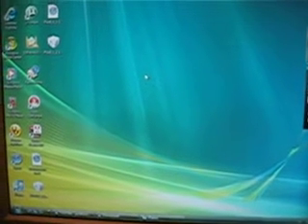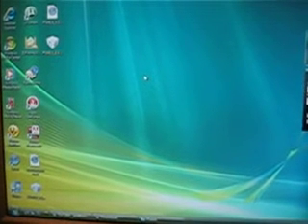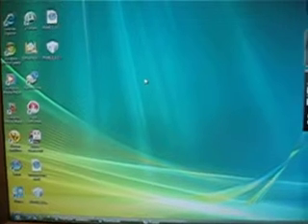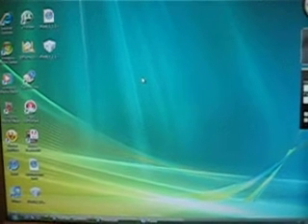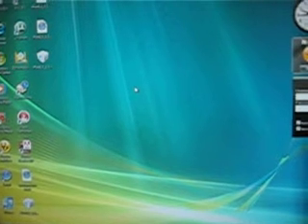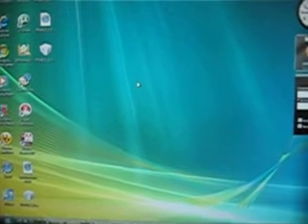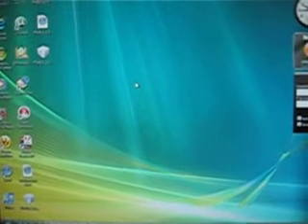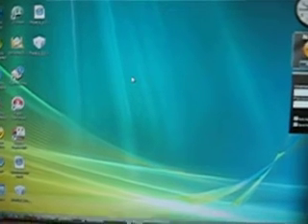Jailbreak iPod or iPhone version 1.1.1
Basically, the video explains everything...

If you need more help or have questions, go to my